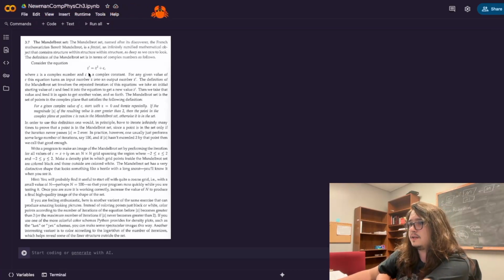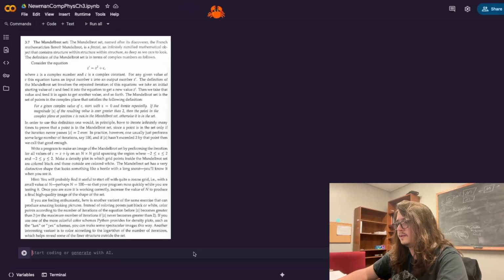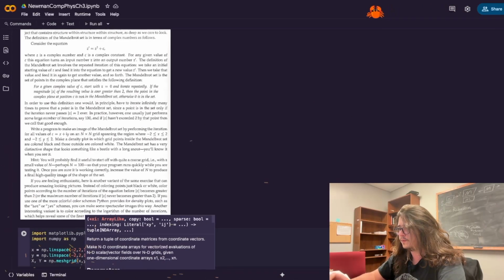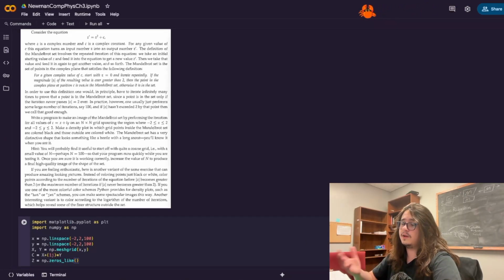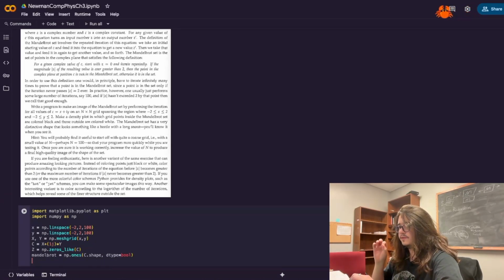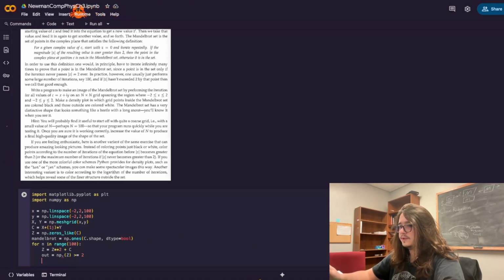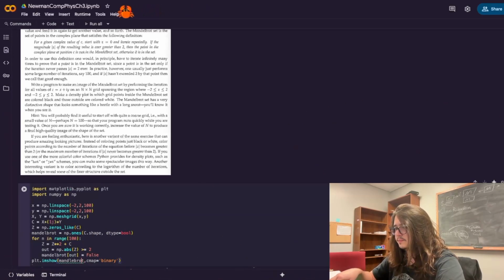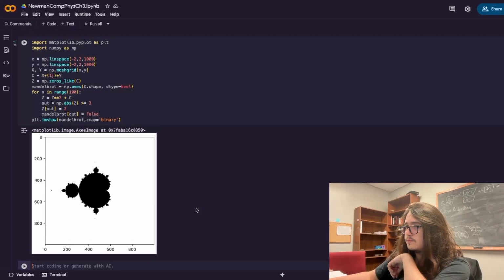Newman Computational Physics 3.7